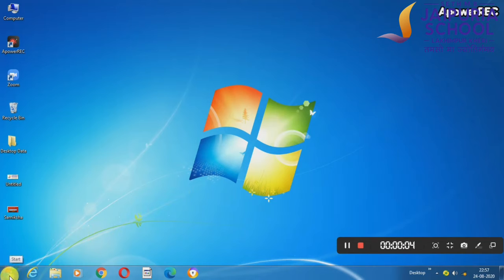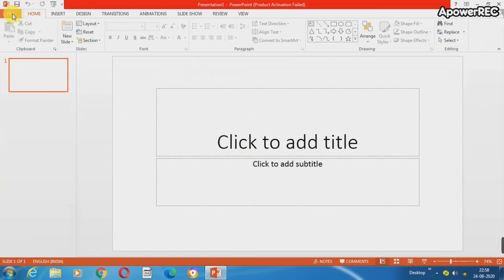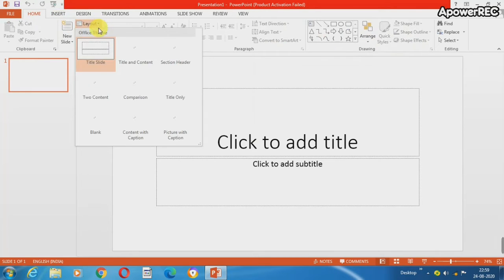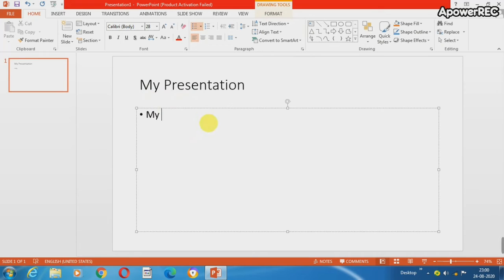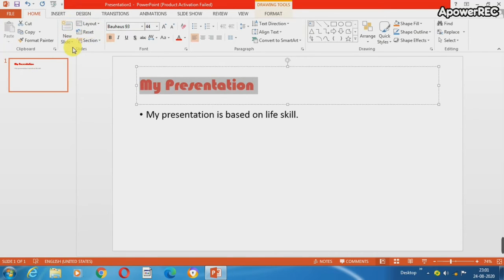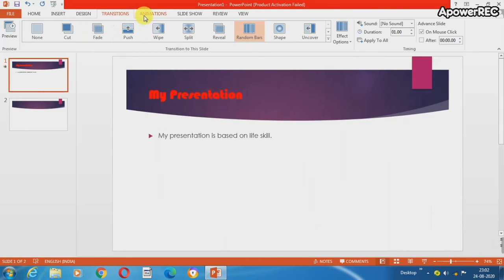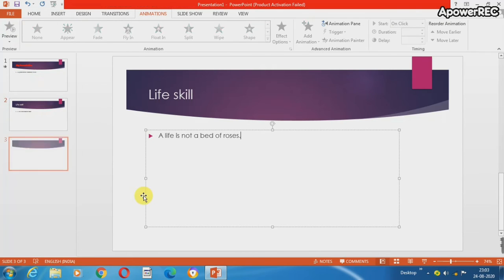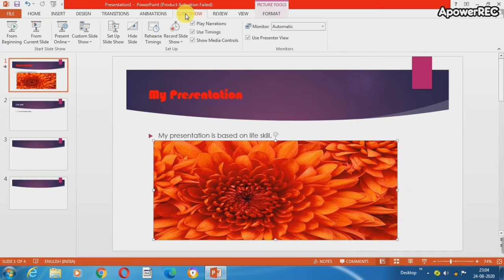More on PowerPoint#Presentation